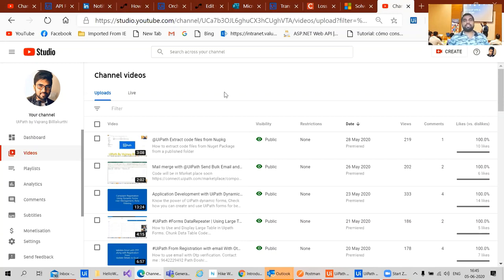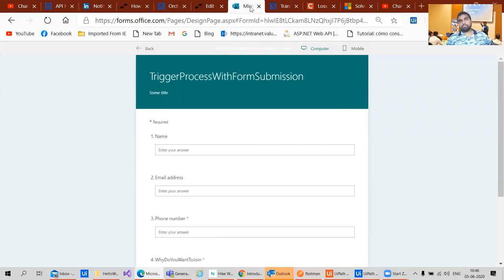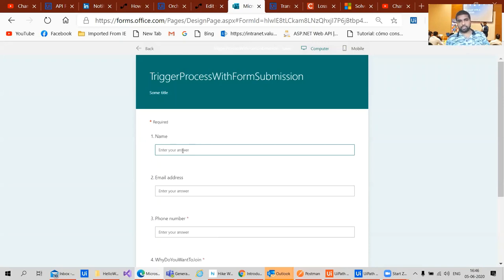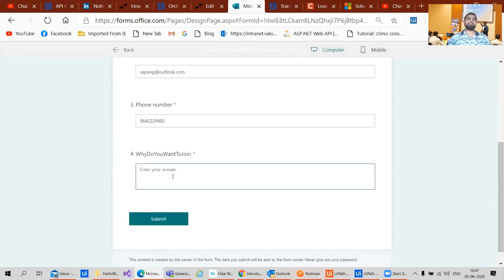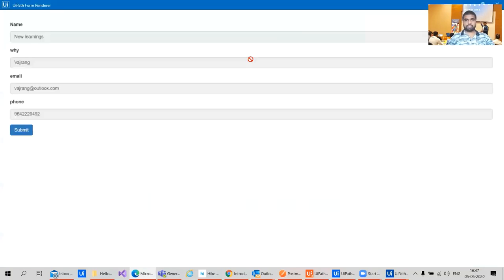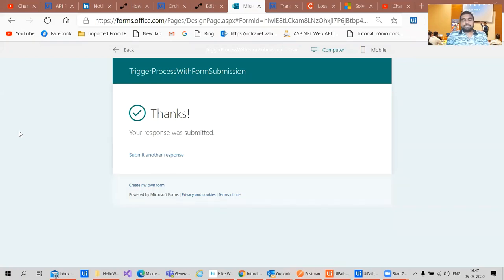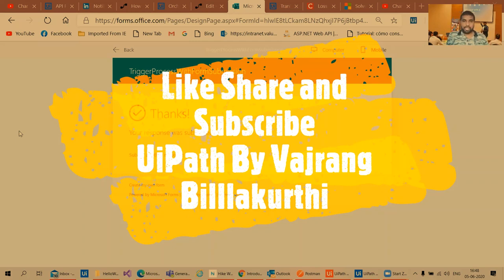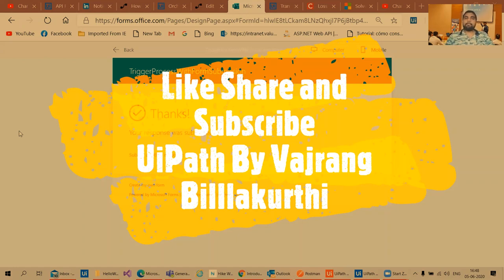UiPath Demo Trigger UiPath Bot on Microsoft Form Submission | View details In UiPath Dynamic Forms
Check demo On how to trigger UiPath robot on Microsoft from submissions